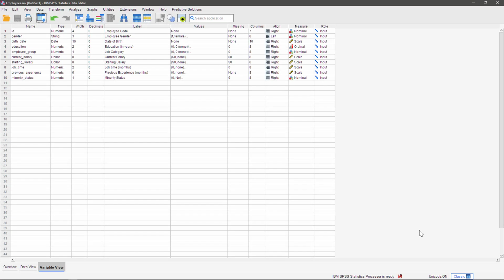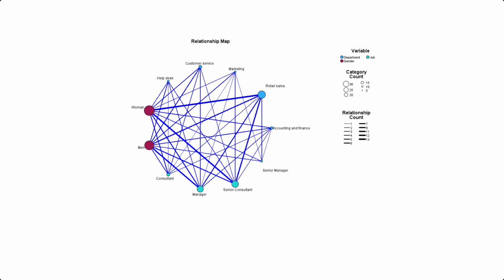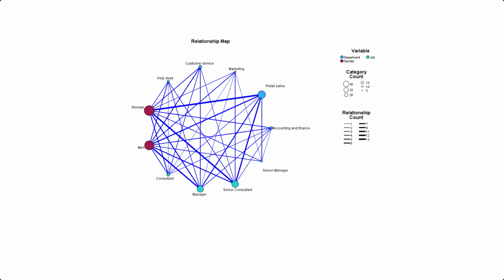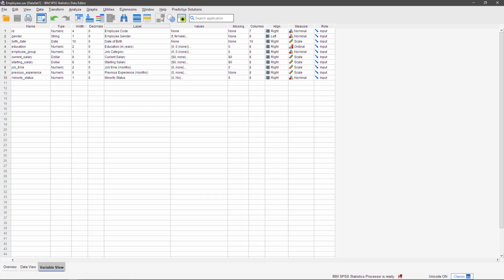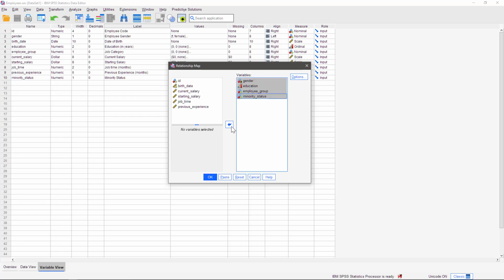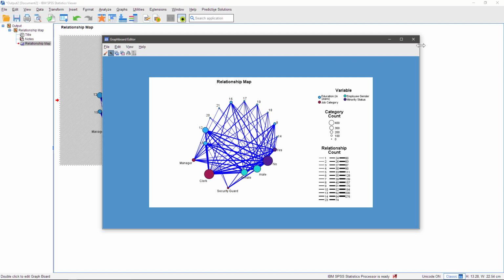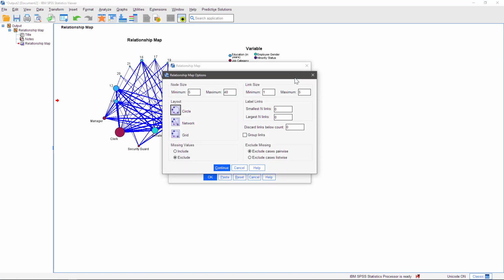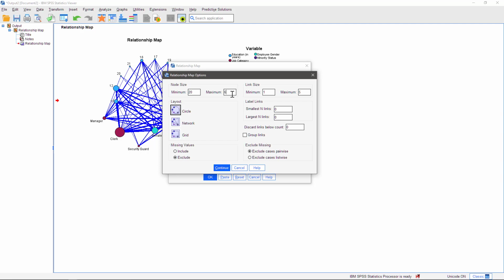PS IMAGO PRO – Relationship map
A relationship map graphically presents connections between variables. It helps to get an overview of which categories interact and how often. Relationships and influences between variables are shown through nodes and connections. This visualization can be useful for identifying who plays an important role in business processes or for illustrating interactions between departments in an organization. In this tutorial, we will show you how to use this function.